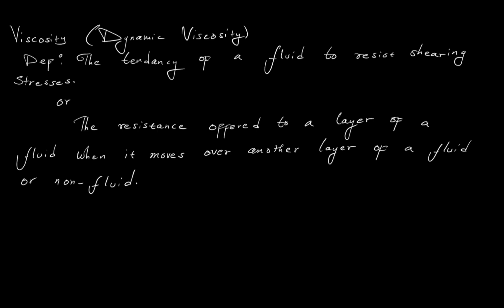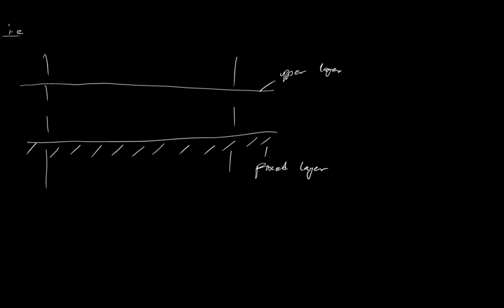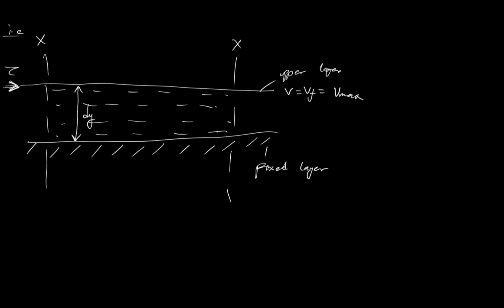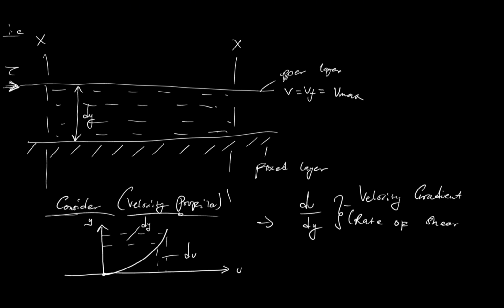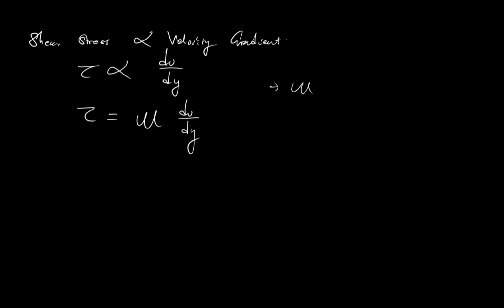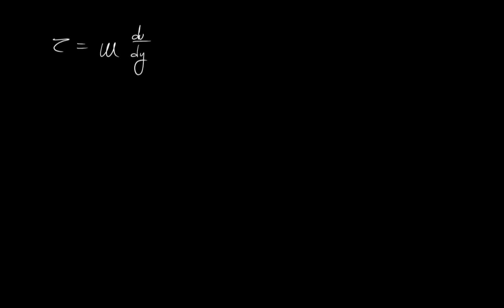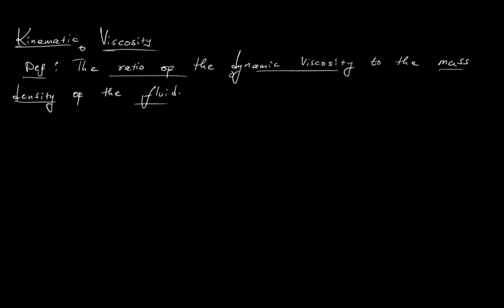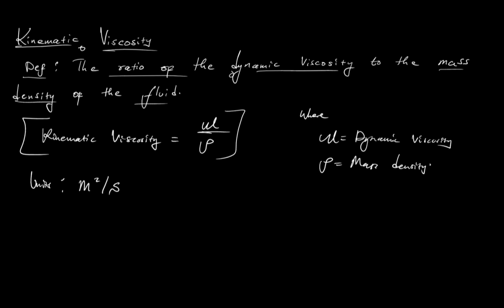Fluid mechanics (Intro to Fluid Viscosity)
Viscosity is a fundamental property that describes a fluid's resistance to flow. It quantifies the internal friction between layers of fluid moving at different velocities. Fluids with high viscosity, like honey, flow more slowly and require more force to move compared to low viscosity fluids like water.
This video provides an in-depth look at viscosity and how it impacts fluid behavior